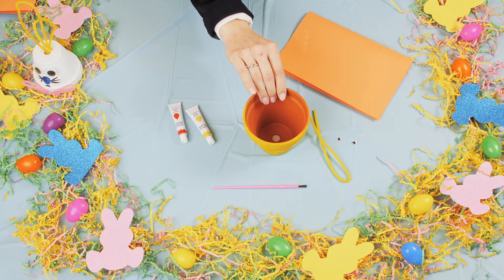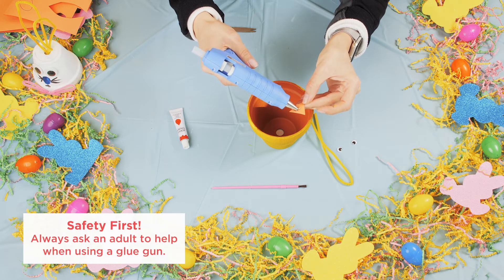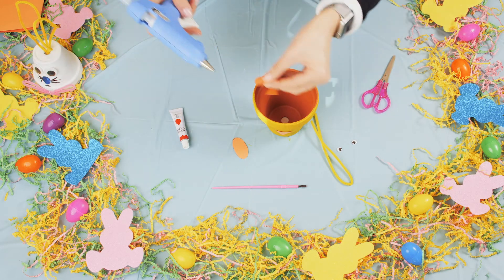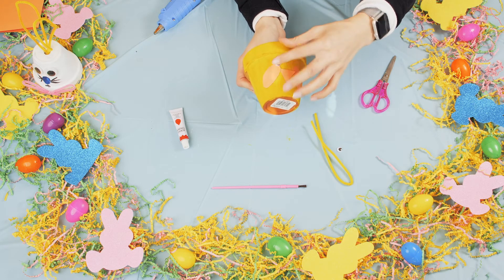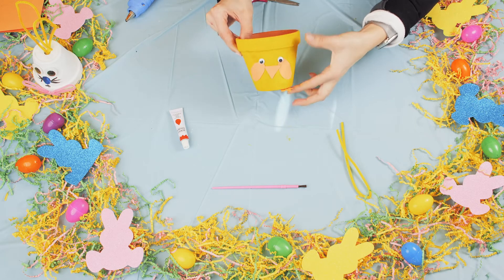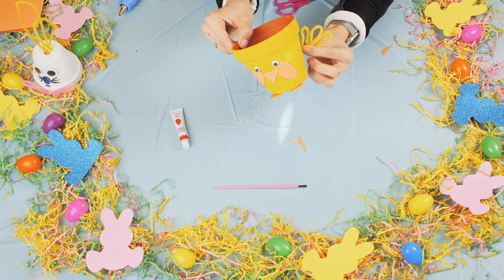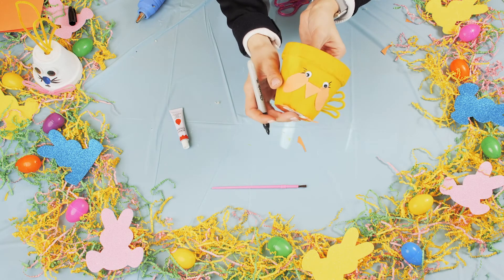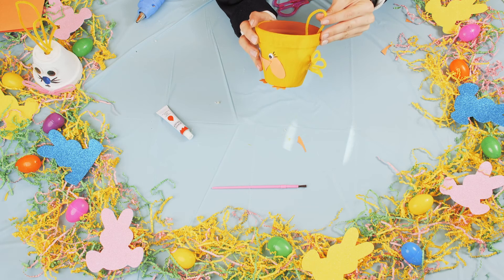Bunny EGGScitement 2021 - Spring Flower Pot Craft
Create a spring flower pot as part of Bunny EGGScitement 2021 with Brampton Recreation!